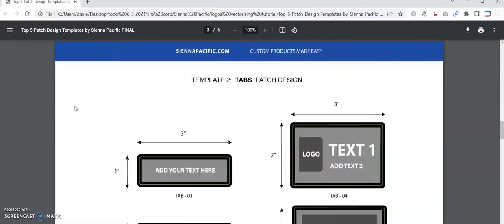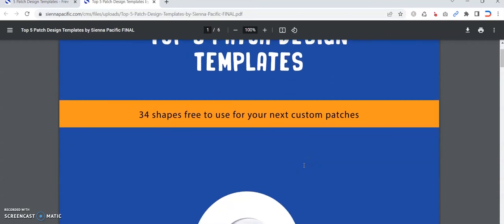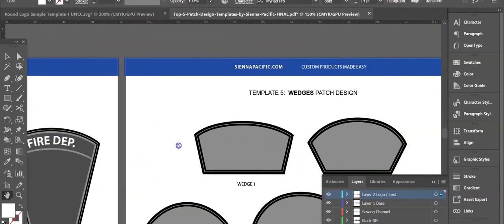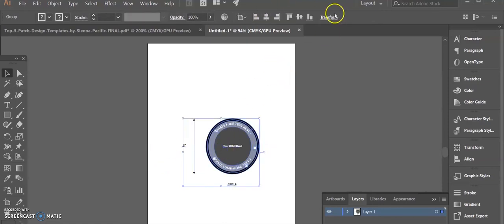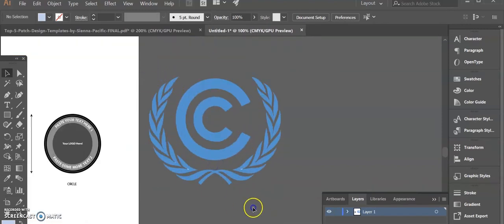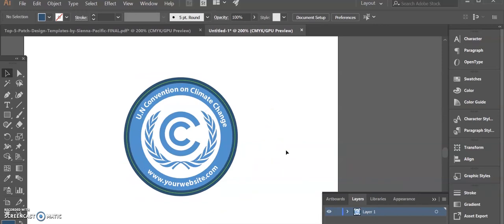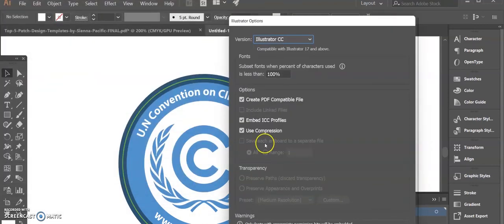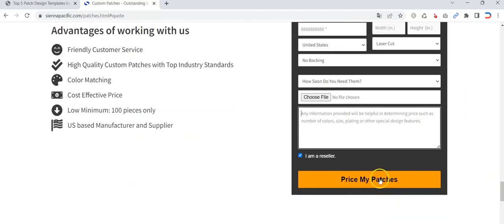How to design patches in Illustrator Tutorial - Using a Free Patch Design Template by Sienna Pacific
Timestamps

0:00 - Content summary
0:45 - Intro
1:45 - How to download our Free Patch Design Templates
2:24 - Opening the template in PDF with illustrator
2:54 - Unblocking layers
3:18 - Choosing the right Patch Design Template for your project
5:34 - Warning about the use of some elements as the base layer and the sewing channel
5:56 - Taking the chosen patch template to a new project.
7:22 - How to trace an image in illustrator. (Image to vectors)
10:21 - How to edit the text placeholders
11:01 - Using the eyedropper tool to copy colors from your logo
12:08 - Changing the size of your patch template with the transform tool
13:02 - How to outline text before exporting
13:30 - Saving two copies: one in illustrator and another as .svg
14:33 - How to request a free quote for your Custom Patches with Sienna Pacific
16:42 - Closing

Looking for some inspiration or a helping hand to get you started on your next custom patch project? Look no further! Sienna Pacific is happy to provide 5 free patch design templates for download. These templates are easy to use and can be customized with your own text and logo. So what are you waiting for? Get started today!

FREE Patch Design Templates
The following templates are made in PDF format and can be oppened and edited with any vector graphic editor program. There are free and payed options for these softwares. If you are in a low budget we highly recommend using Inkscape which is an opensource vector graphic editor solution and you can install it on many operating systems such as Windows, Mac OS, Linux, Ubuntu etc. Among the payed options Adobe Illustrator and Corel Draw will work awesome for your patch design edition work.

Each shape we are giving away today is made in vectors, that means you can easily scale them up or down. By default our patch design templates measure 3 inches, with 14pt font size. Be aware that if you are using a script type of font then you will have to increase the size of the font. Our advice is: try not to use script fonts, use serif or sans-serif instead and no lower than 14 pt in size. This is specially important in the case of embroidered or woven patches, although you can always choose printed woven patches and printed pvc patches which allow high level of detail and smaller lettering, even color gradients.